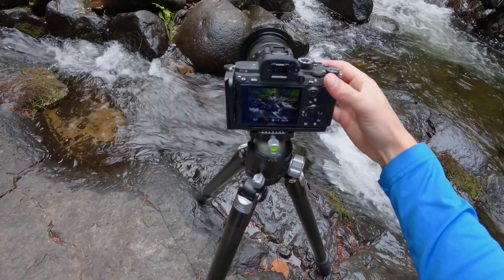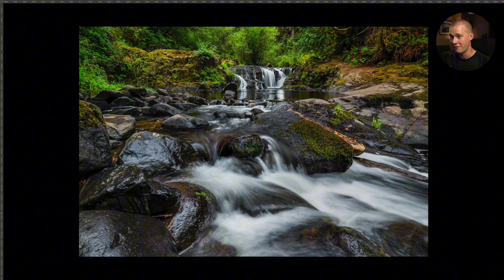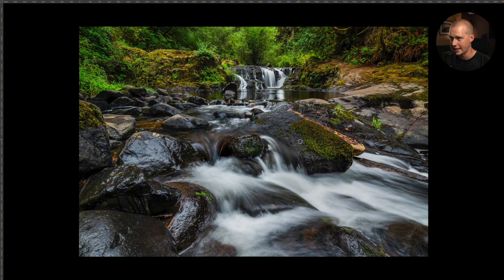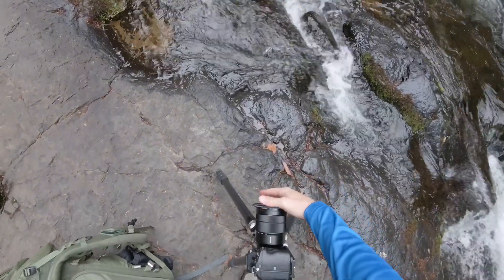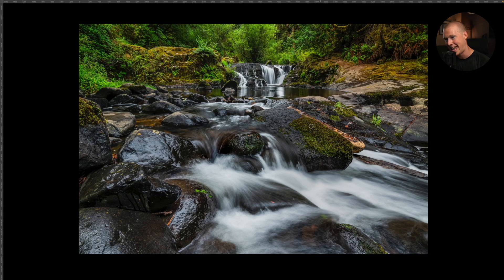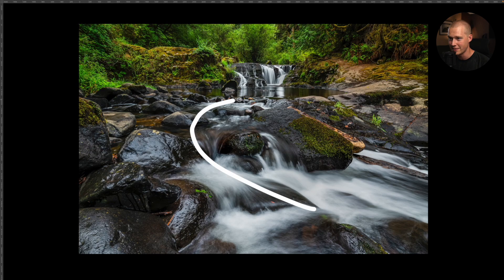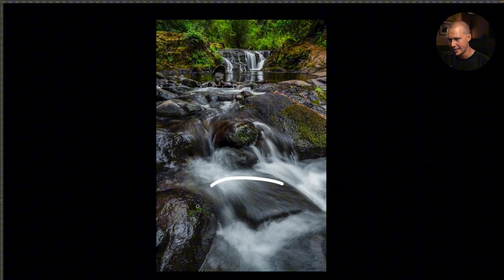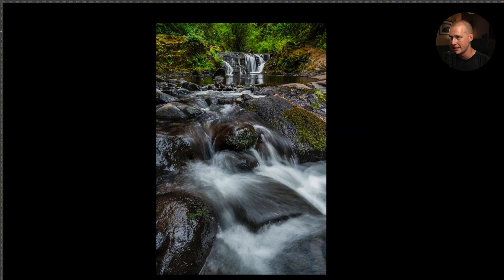Unlocking the Secrets of Composition & Printing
In today's video, I break down the compositions of two Oregon landscape images from my previous video, covering composition, specs, and technical details. I also bring one of the images to life through the printing process.